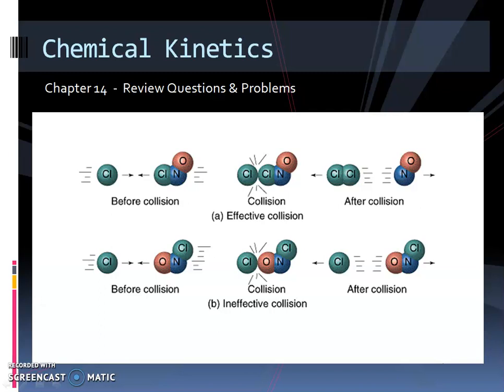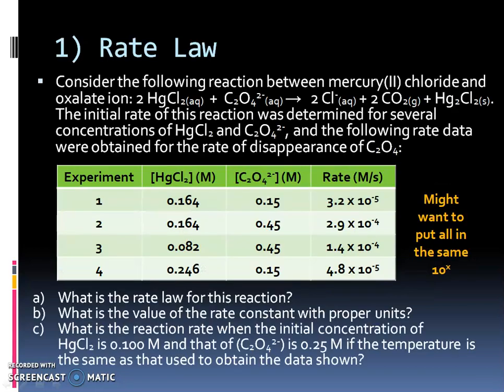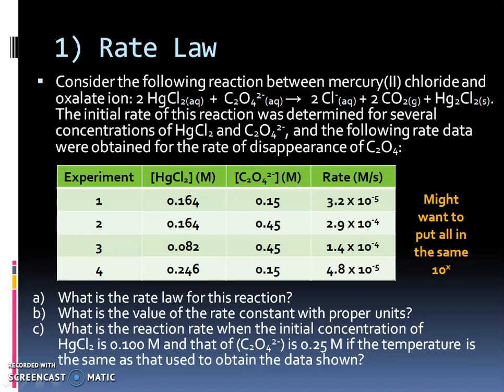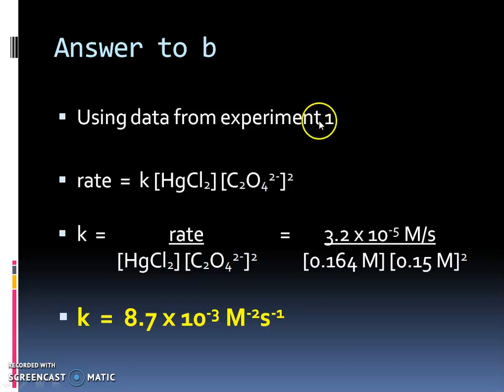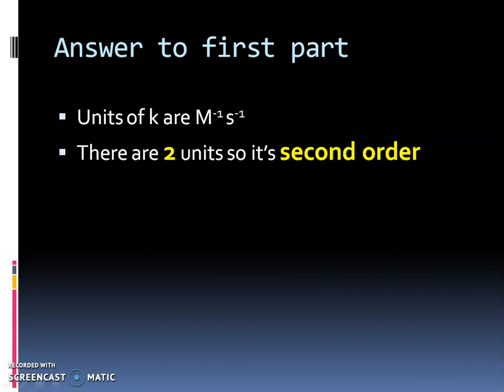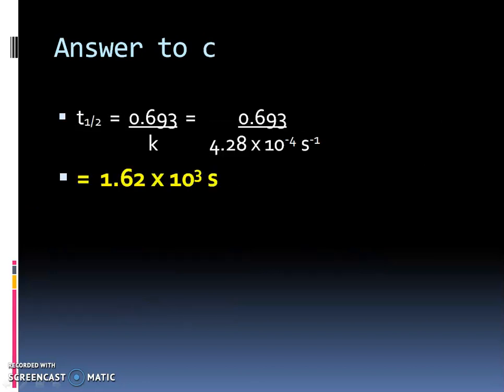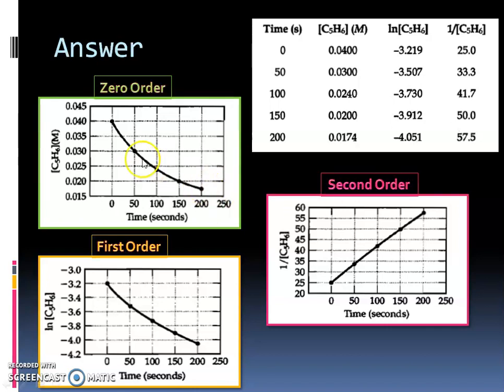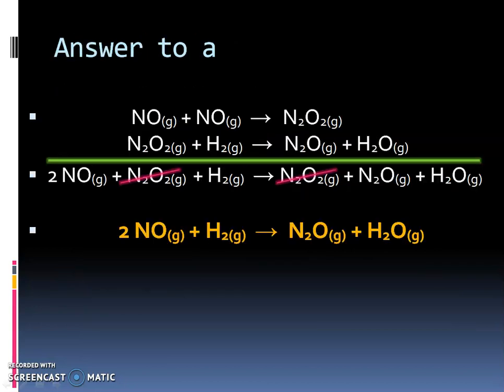Review (AP Chemistry Chapter 14)